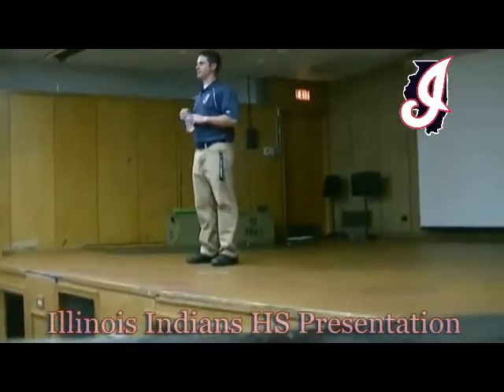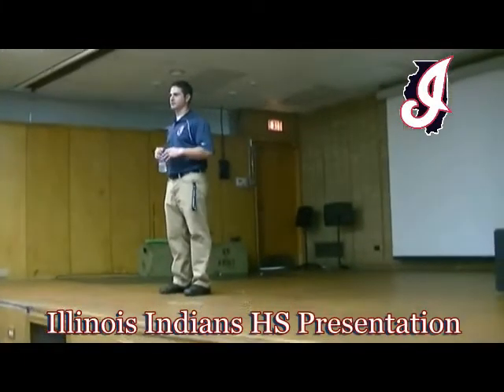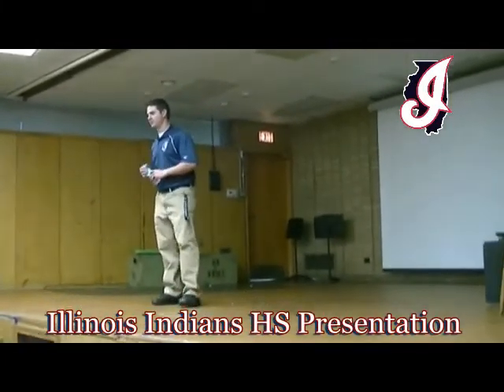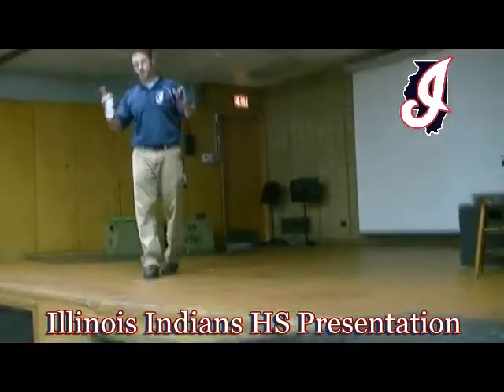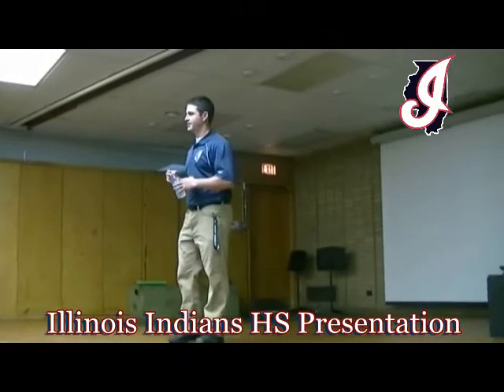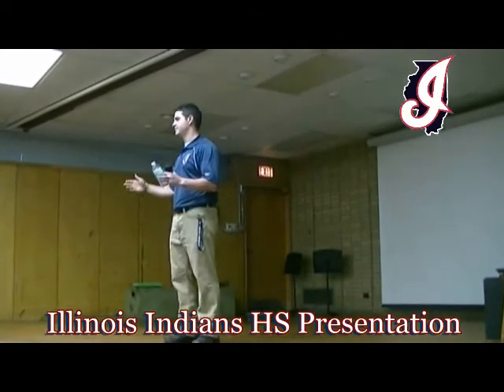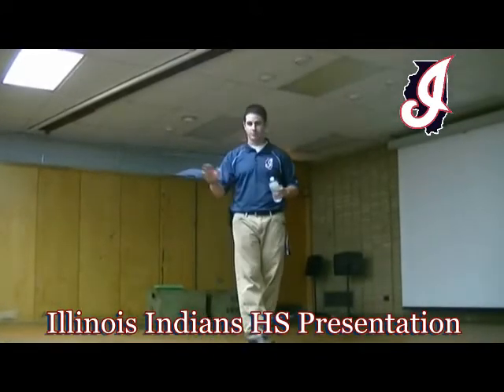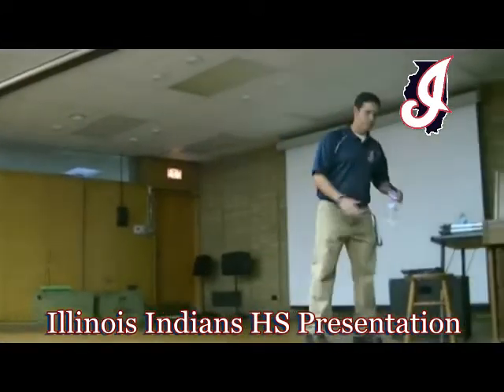HS PPT Slide 8 - TRIBE vs Indians Explanation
Indians Founder Nelson Gord addresses potential 2013 players and families about the Indians program. This video explains what we look for to designate kids as a TRIBE level player and how that differs from our overall approach to the Indians.